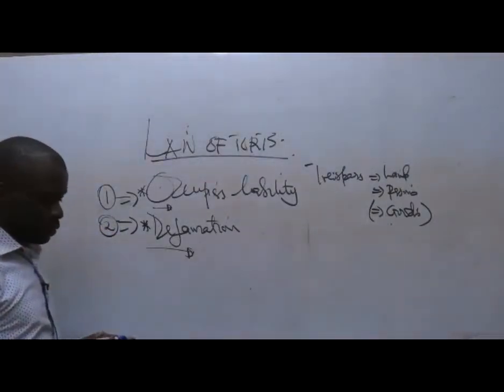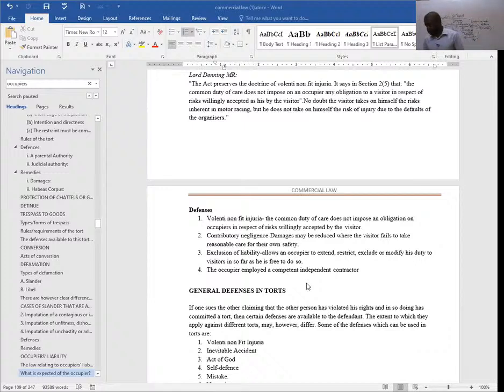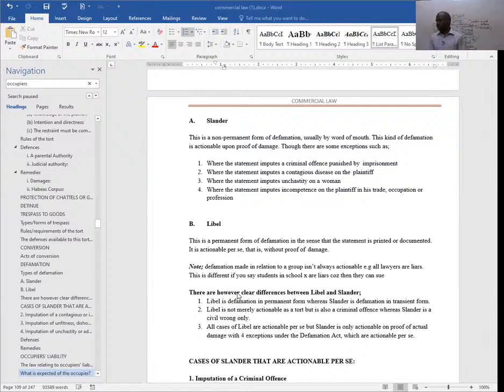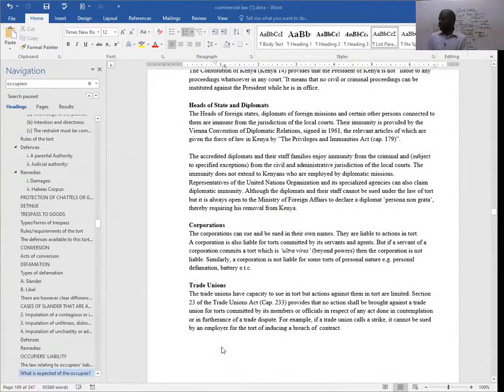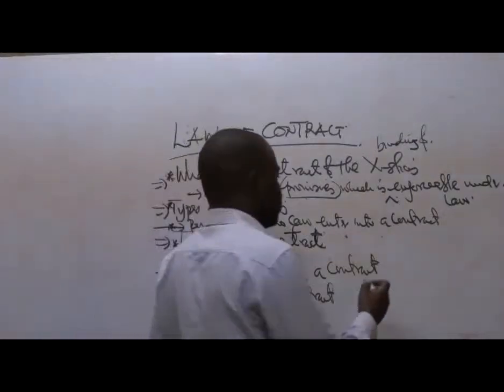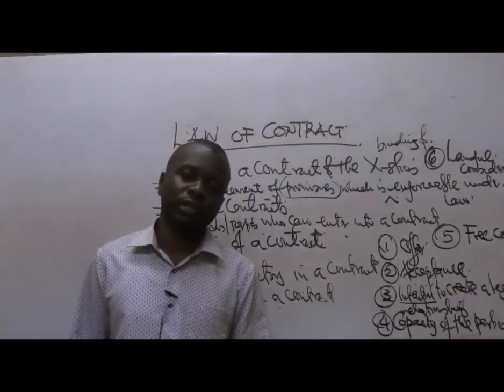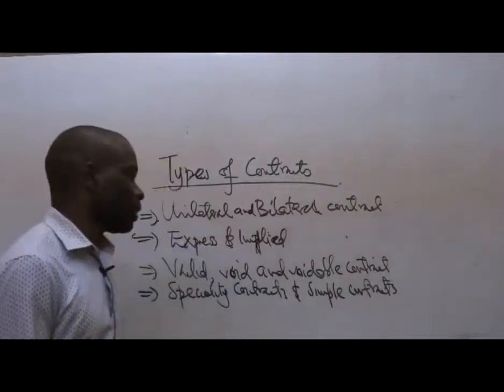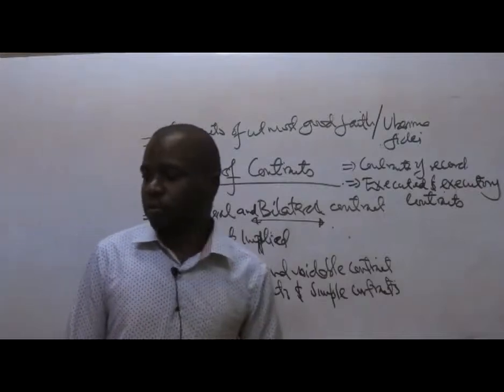Law of Tort: Occupiers' Liability and Defamation Explained | Law and Governance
In this comprehensive YouTube video, we dive into key aspects of the Law of Tort, focusing on Occupiers' Liability and Defamation. Gain an in-depth understanding of the responsibilities of property occupiers towards visitors and trespassers, and explore the legal implications of defamation, including libel and slander.

 Whether you’re a law student, a professional, or just interested in legal principles, this video will provide you with clear explanations and examples to enhance your knowledge of tort law.

C